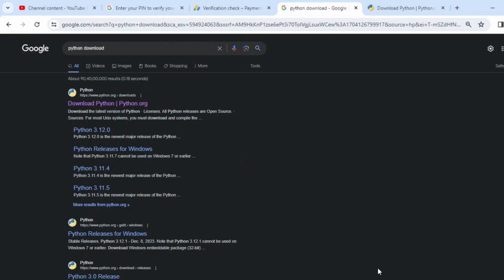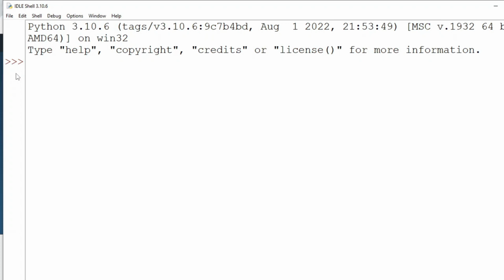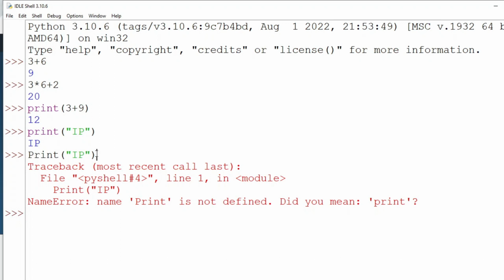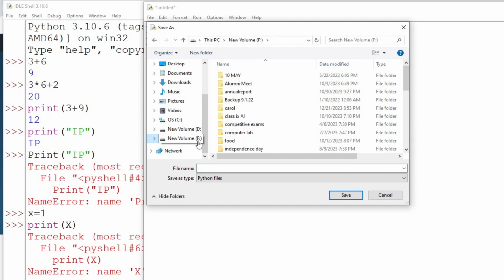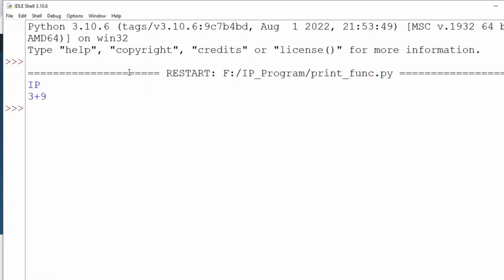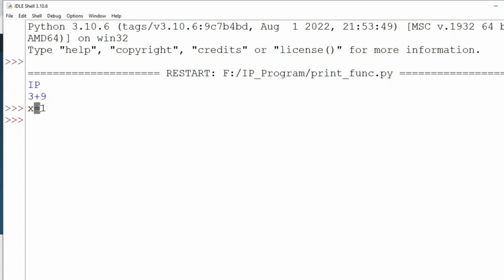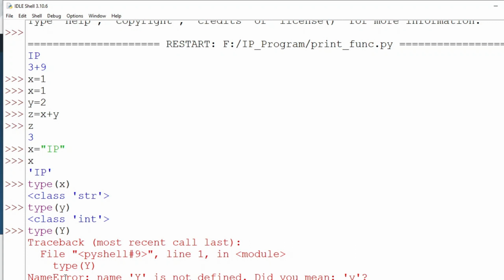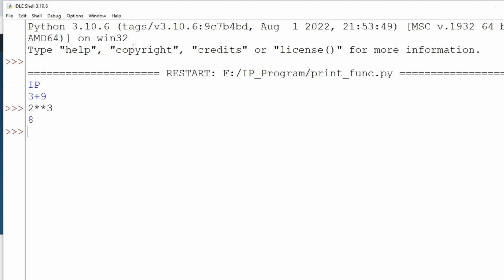IP Class XI Code 065 Informatics Practices I Chapter Videos | For Session 2023-24 (CBSE/CUET/NCERT)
This video includes Python Download
interactive VS Script mode
print
+-/* % ** Arithmetic operators
 Relational,
= assignment operators
 and, or not logical operators
variable declaration and initialization
type to find data type of a variable
keywords in python
case sensitive in python